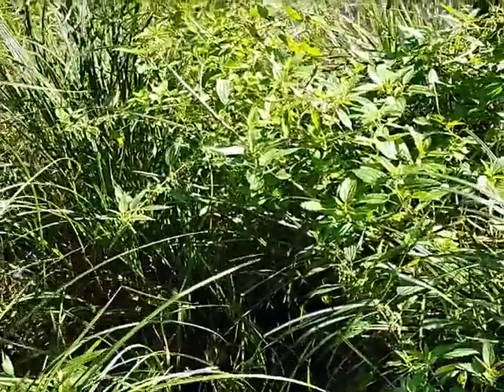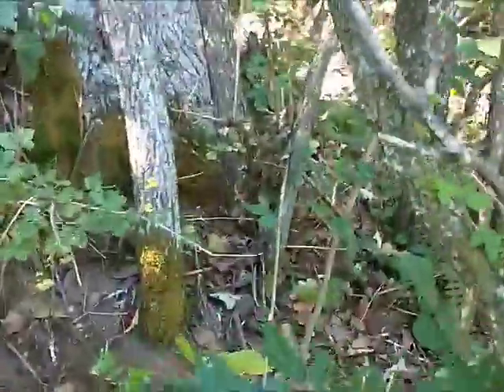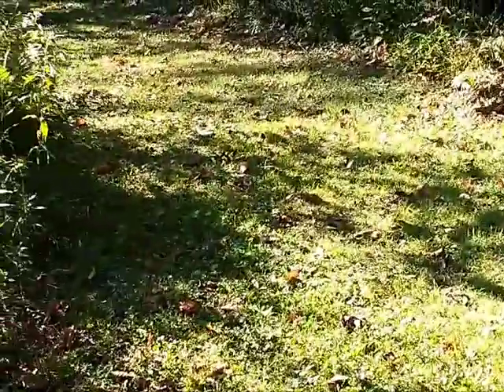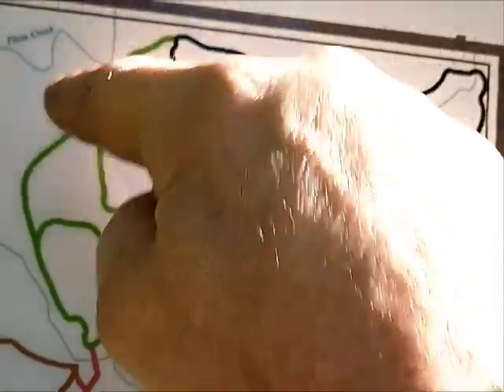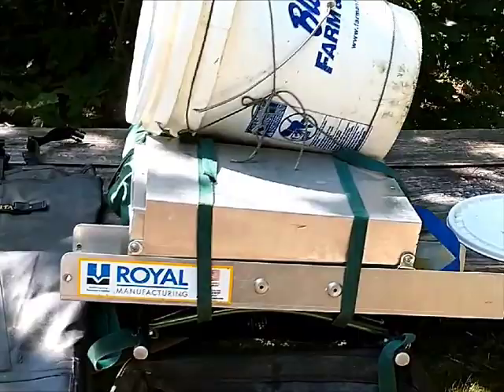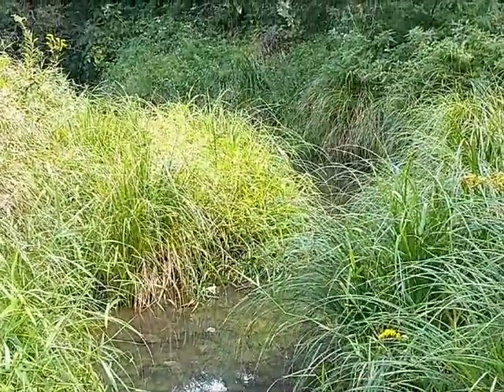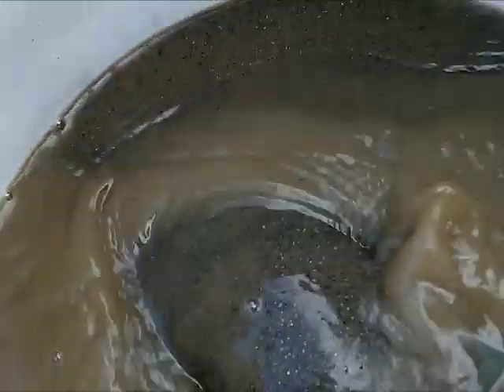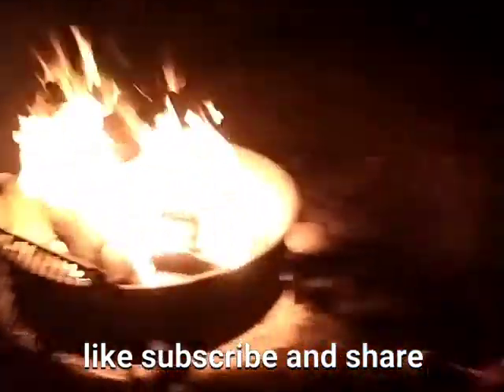Virgin ground Virgin Gold..pt1 Wisconsin Gold Prospecting/ Quest For Gold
labor day weekend.. digging at Nugget Lake Wisconsin.  3 days of digging.. 2 more videos to come of the weekend..

Attention Help ,, my Gold Shack needs some Swag looking for Prospectors Logos and or any other swag to spruce it up a little..  Remember these items will be on Display for others to see as well..
 hit me up if you would like to share or there is a link to my email in the About on my homepage.